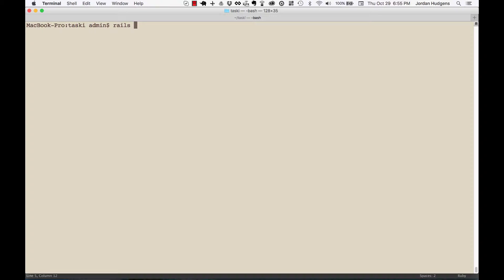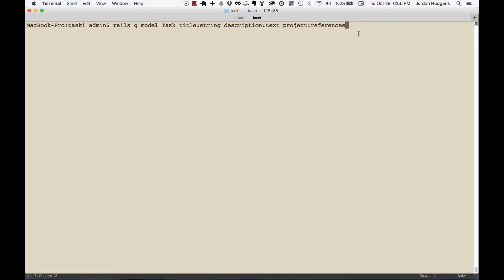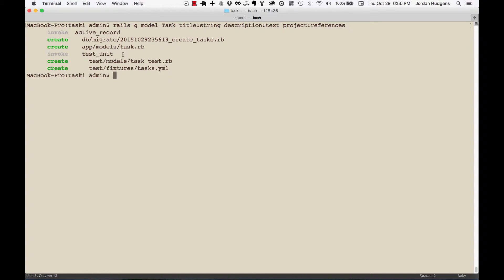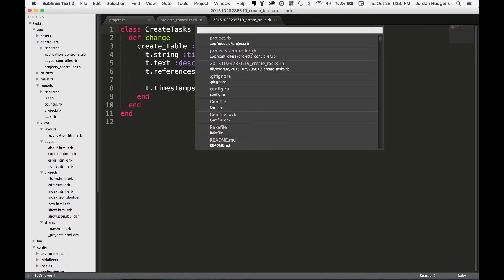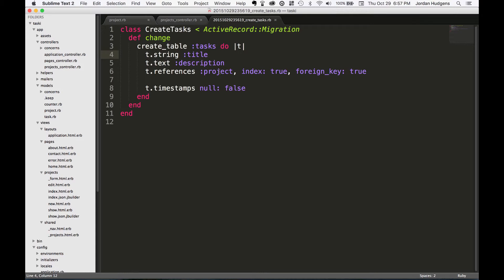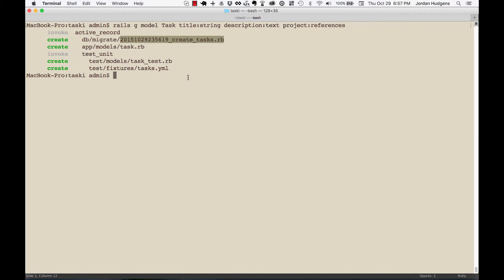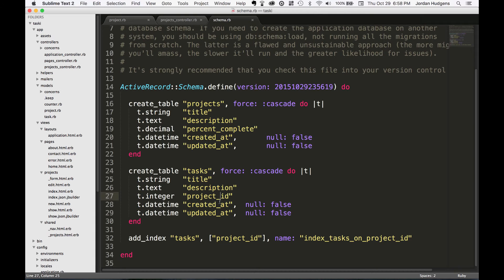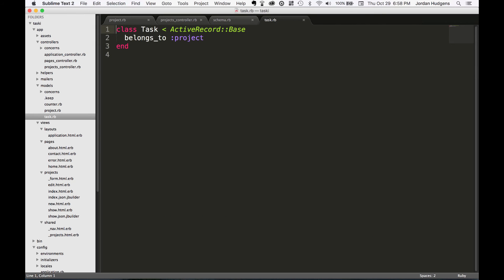Generating a model in Rails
Use the model generator to create an ActiveRecord model from scratch.